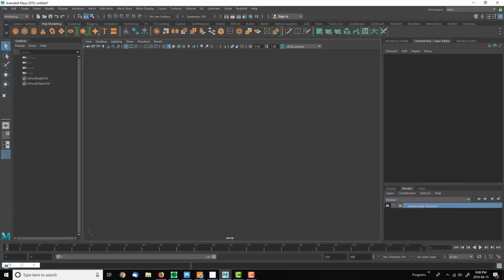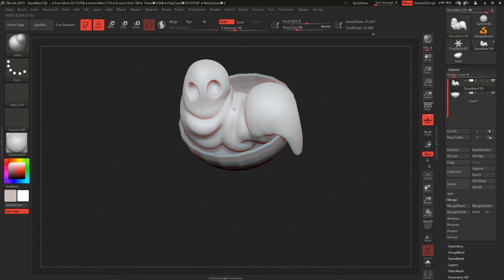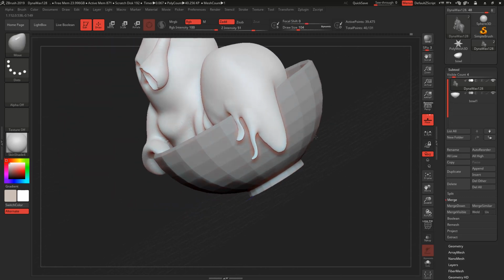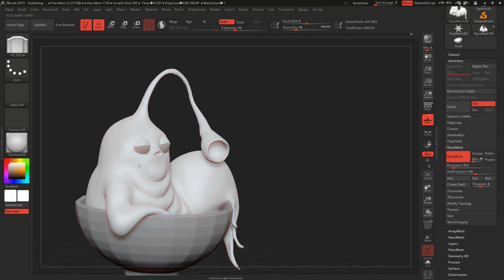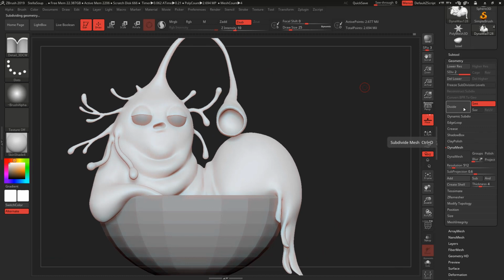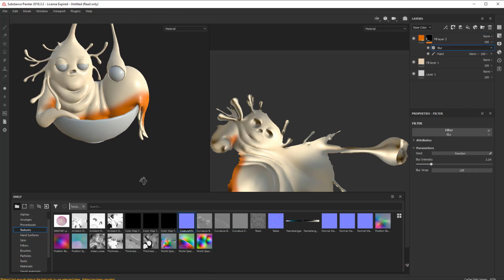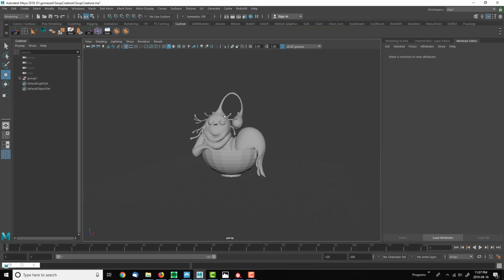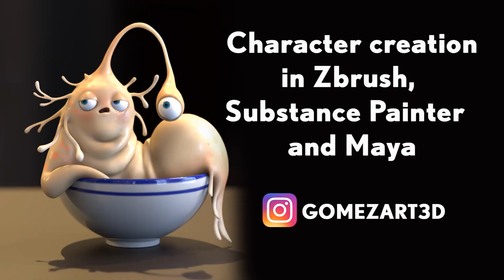Character creation in Zbrush, Substance Painter and Maya 2018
Character speed process with commentary